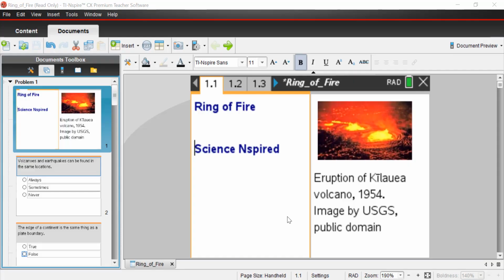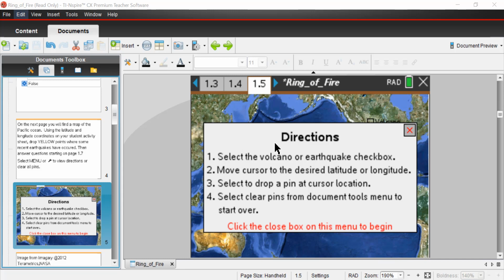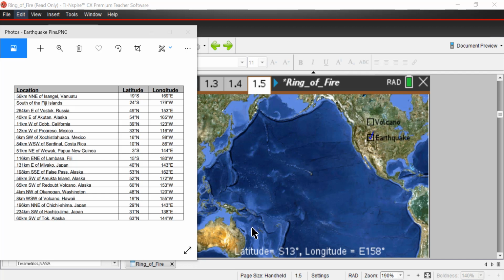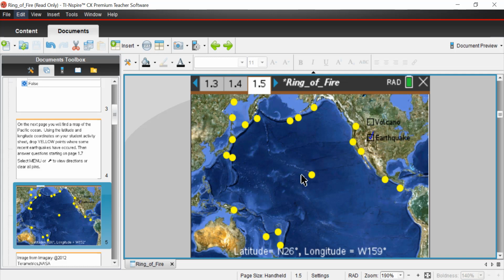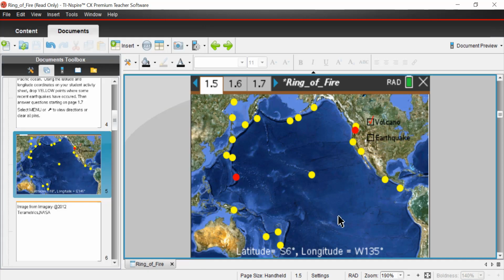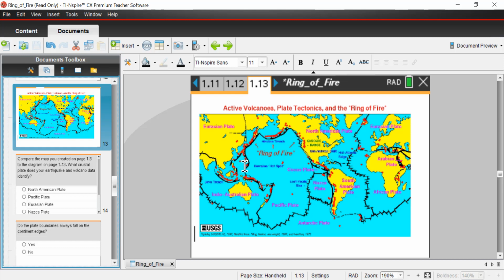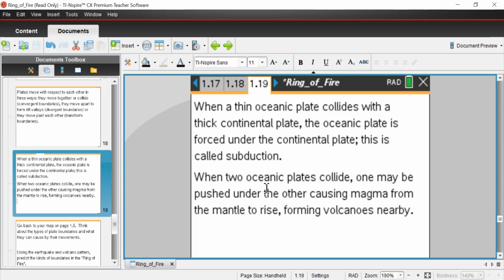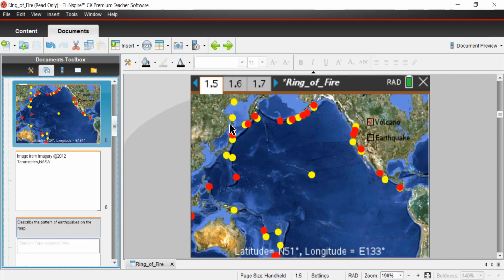Ring of Fire | Earth Science Video Lessons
Students plot recent earthquakes and volcanoes in the Pacific Ocean on a map to discover the relationship between these events and the plate boundaries. They will then use their maps of earthquakes and volcanoes to predict the types of boundaries in the "Ring of Fire."

Students and teachers can download a free, six-month TI-Nspire CX software license for a limited time